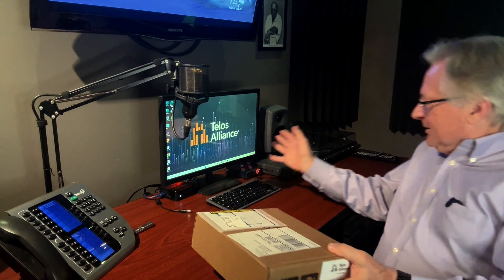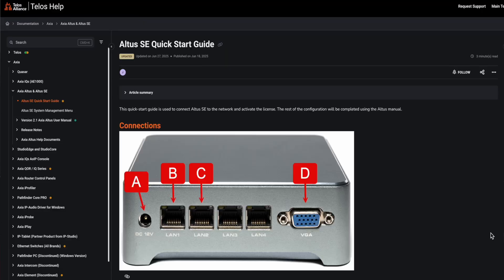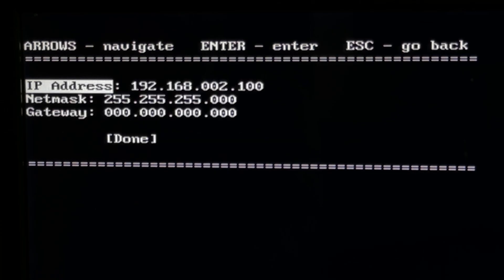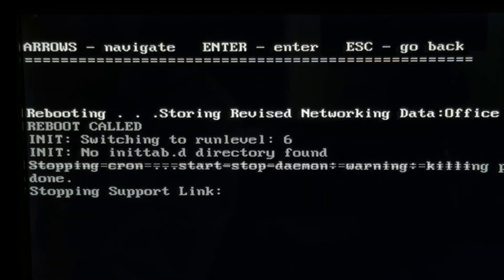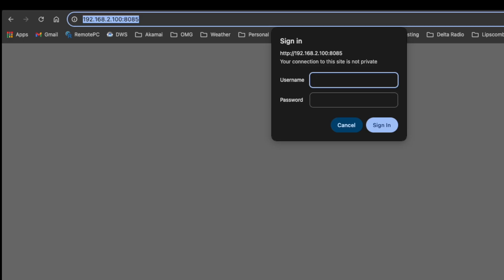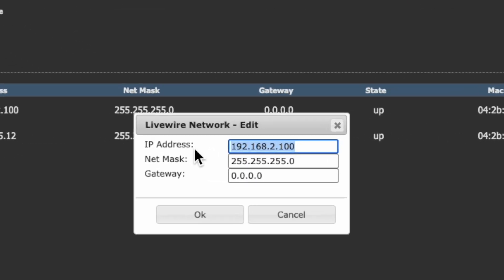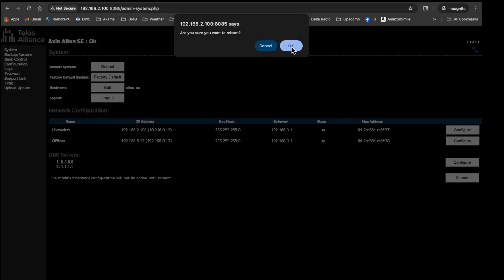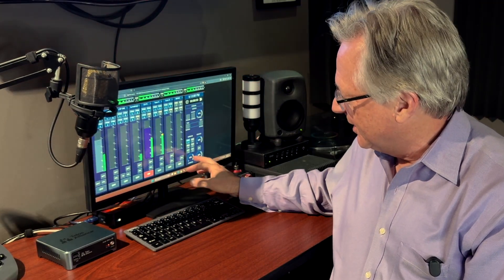Axia Altus SE: Unboxing & Quick Start Guide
Used to be, setting up a mixing console was an all-day affair - at best! Sometimes it took days, or even weeks. That's changed now, thanks to virtualized AoIP mixers like Axia® Altus SE, the virtual mixer that's part of the Telos Alliance Studio Essentials™️ family - virtual broadcast tools that come on micro-PCs that let you just plug in, turn on, and start working! In this video, Kirk Harnack unboxes and sets up an Altus SE mixer in just minutes. Imagine how this could speed your setup time for remote and backup studios, at-home talent, news booths - even main studios: Altus SE can scale from 8 to 24 faders!